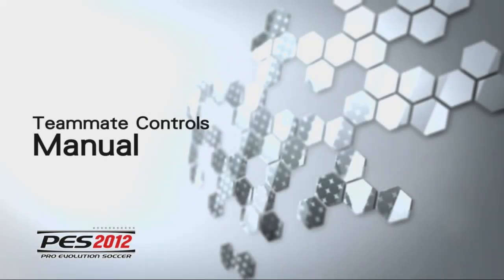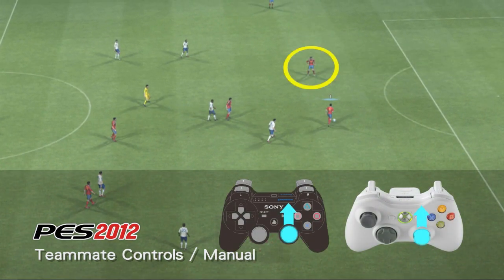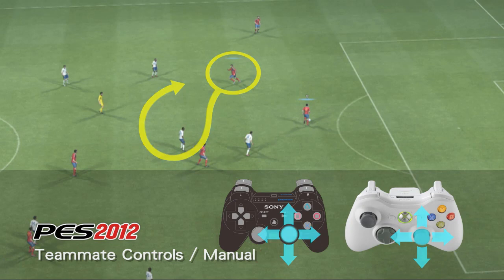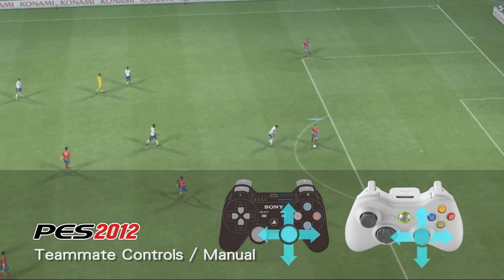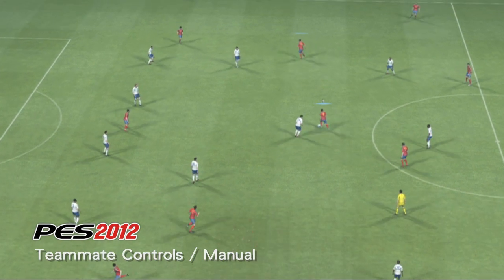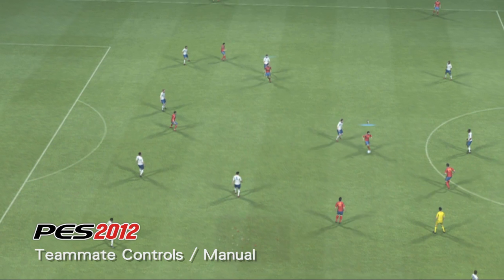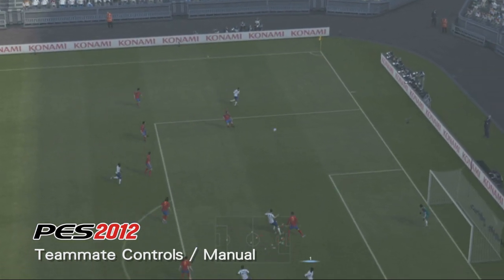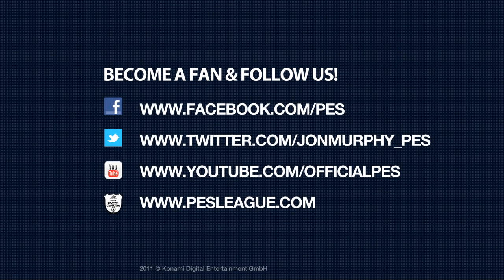Pro Evolution Soccer 2012 - Teammate Control System Manual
Konami Digital Entertainment GmbH has unveiled additions to PES 2012 that will give users more control over the on-field action than in any football game to date. The new Teammate Control system -- which gives users complete control over secondary players while the runner has the ball -- represent an astonishing advance for the series.

KONAMI has previously outlined Off The Ball control, an all-new player select system wherein any player can be targeted and controlled as a set piece is taken or while defending. But Teammate Control will give PES 2012 players total freedom in all areas. The Teammate Control system works in two ways, with users pressing the right analogue stick in the direction of the player they wish to control. The Assisted mode allows the user to activate a second player by depressing the R3 button, and allows users to get to grips with the greater level of control via effective running movements. Greater control is offered by the Manual mode, wherein the user has complete freedom of movement of the second player, and can make shuttle runs, find space, and shake off markers before calling for the pass from the player still with the ball. The player will then revert to computer control when the R3 button is released, and can also be used to override any AI runs the player wants to cancel. Both can be affected at any time, so players can make moves without waiting for a pass to be completed.

PES 2012 has already added a wealth of new AI elements to ensure that its on-field action truly reflects that of football at the highest level. The Active AI system ensures that players track attackers more effectively, but without compromising the shape of the team, while one-on-one situations offer greater control as defenders press and jostle to win the ball, as attackers can use upper body feints and movements to bypass and wrong-foot their man.

Alongside these additions to shooting movement and reaction everywhere else has also been greatly enhanced. Valuable time has been shaved from player reactions, and overall improvements to the animation via flow-block motions and changes to the player hit point elements have led to a three-frame improvement in response times, meaning players are quicker to chase down balls, amend and tailor their run, or take on a defender. The speed with which players turn has also been streamlined, making quick movements more fluid and natural. Vitally, control is no longer totally lost when losing possession of the ball, with players recovering quickly when stumbling to reclaim the ball, or close the ground when tracking back.

"The addition of Teammate Control is something we have been working on for a while now, and we are delighted that it will make its debut in PES 2012," commented Jon Murphy, European PES Team Leader for Konami Digital Entertainment GmbH. "We have been building to create a control system that truly lets the player do whatever they like on field, and the ability to manually control a second player while simultaneously running with the ball opens all kinds of attacking options. Coupled with the Active AI advancements that ensure supporting players make shuttle run and find space, and I think we have made a huge step towards producing the most advanced football title to date."

PES 2012 will be released for PlayStation®3, Xbox 360, Windows PC, Wii, PSP® (PlayStation®Portable) and PlayStation®2 in Autumn, 2011